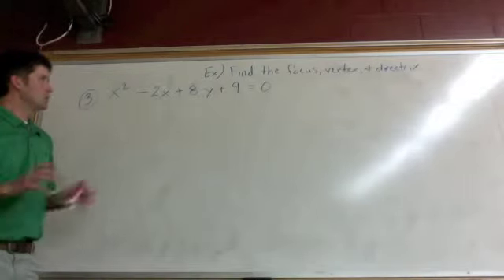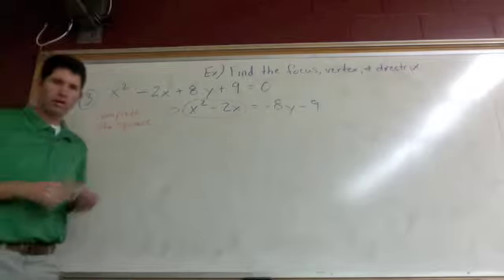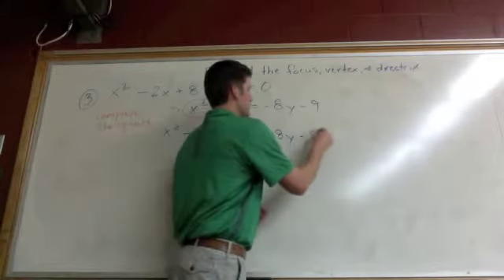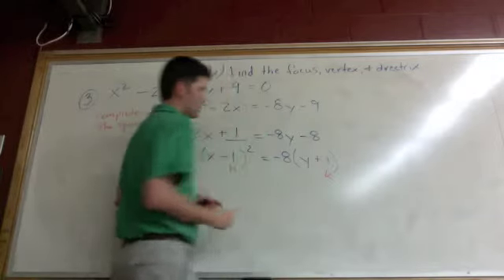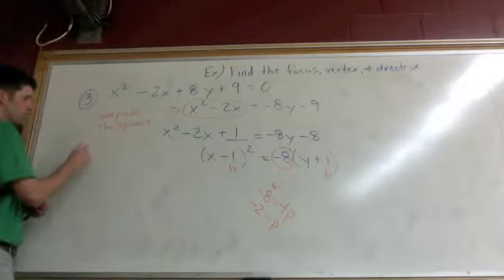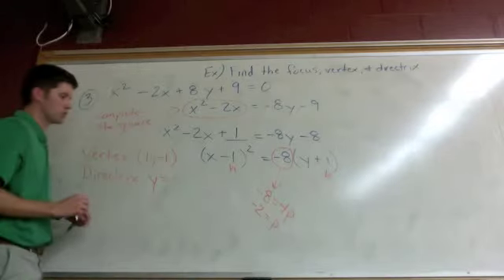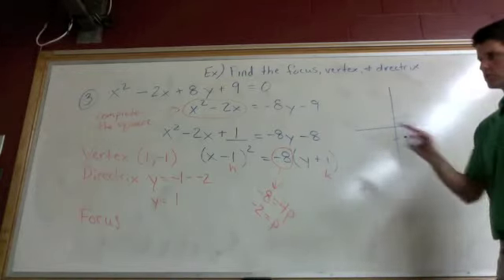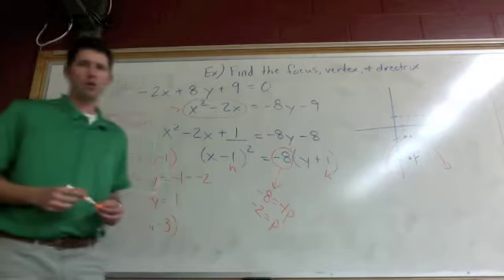Conics Video Part 2